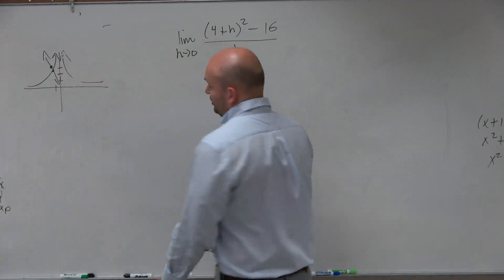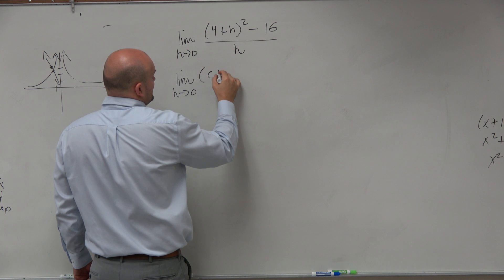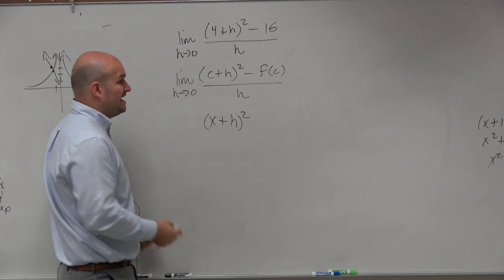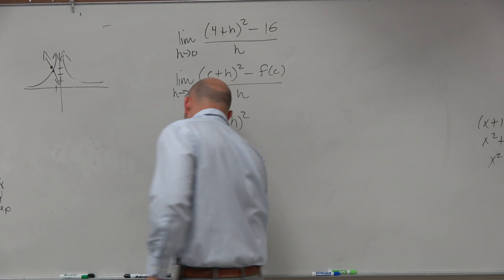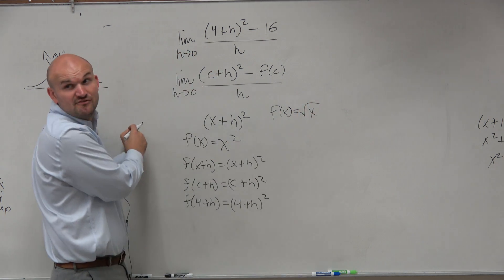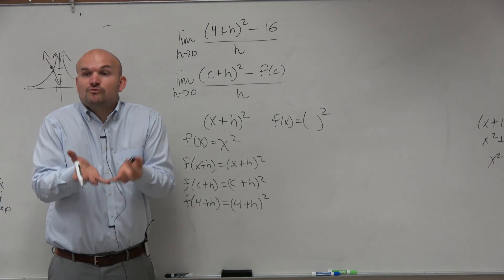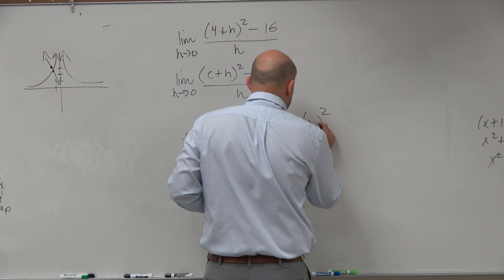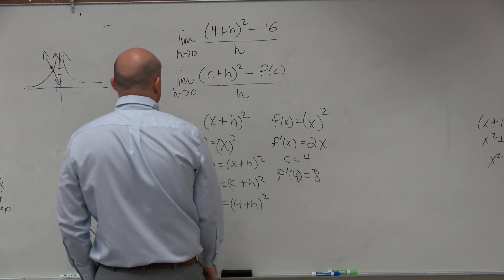Learn how to write the equation of the derivative given the difference quotient